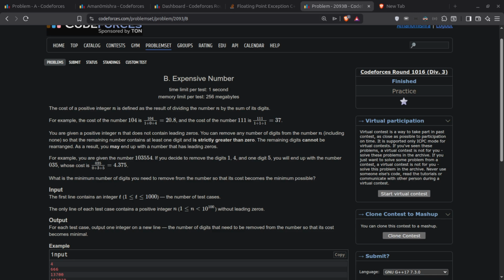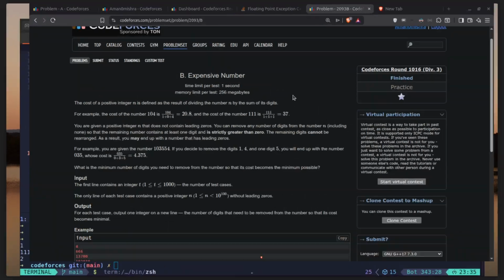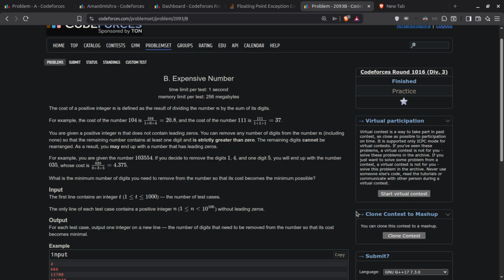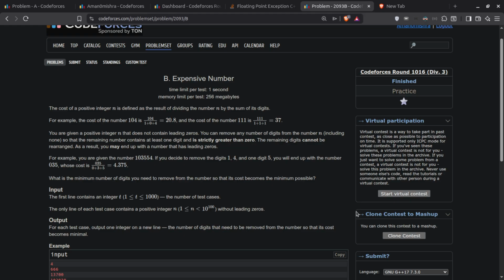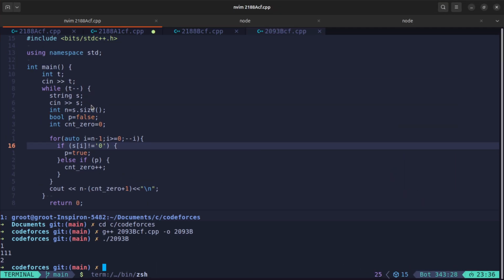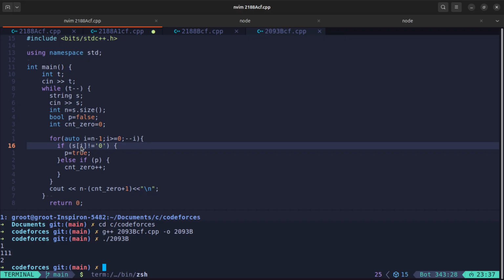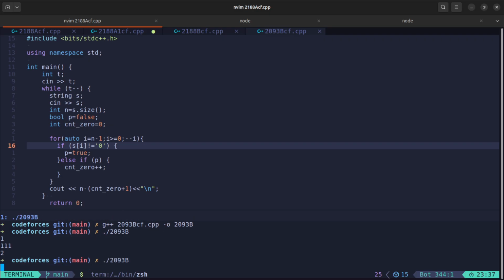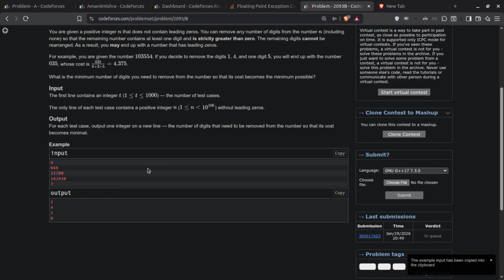Codeforces B: Expensive Number Explained 🔥 Tricky Logic + C++ Solution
In this video, we solve Codeforces Problem B: Expensive Number using a clean and efficient C++ approach.

🔹 Problem Overview:
The cost of a number is defined as:
    cost = number / sum of digits

You are allowed to remove any digits (without changing order) to minimize the cost.
Leading zeros are allowed, but the final number must be greater than zero.

🔹 Key Insight:
The minimum possible cost is 1.
This happens only when the number contains exactly one '1' and all remaining digits are '0'.

🔹 Strategy Used:
✔ Traverse the number from right to left
✔ Detect the last non-zero digit
✔ Count zeros after it
✔ Remove minimum digits to achieve the lowest cost

🔹 Time Complexity:
O(n) per test case — fast enough for large inputs.

📌 If you’re preparing for Codeforces, interviews, or contests — this video is for you!

write